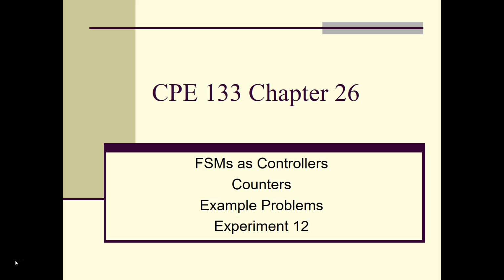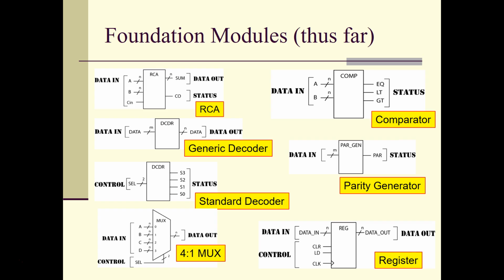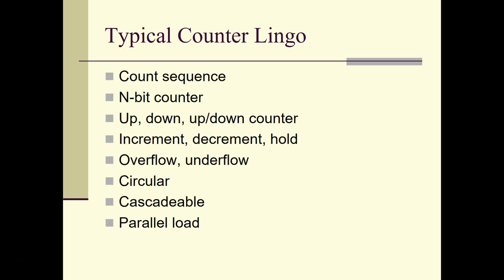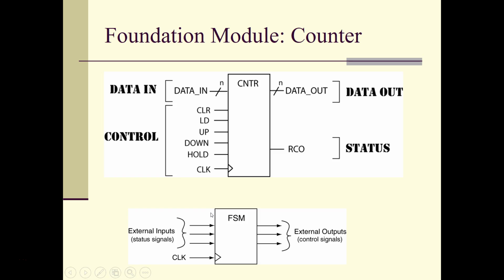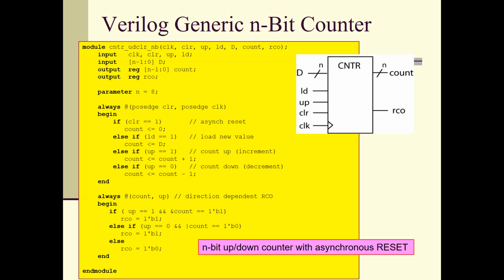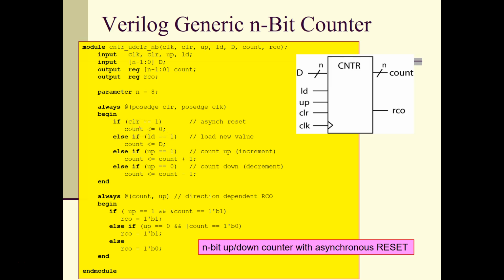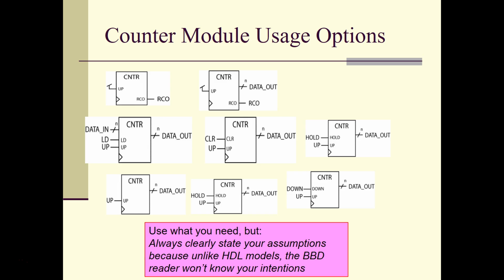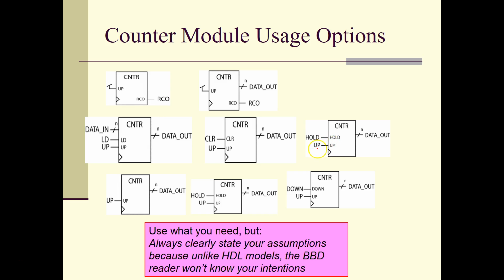Chapter 26 Lecture 1